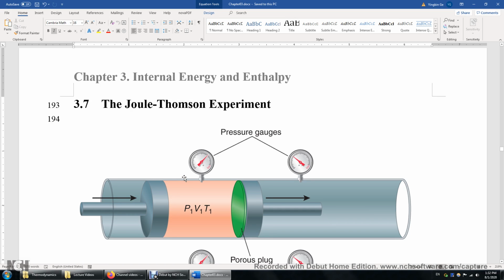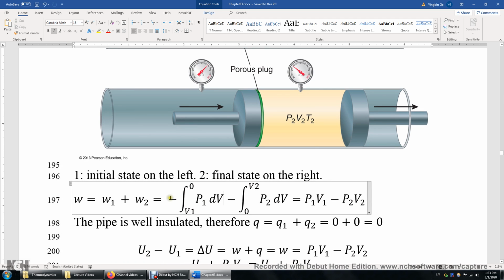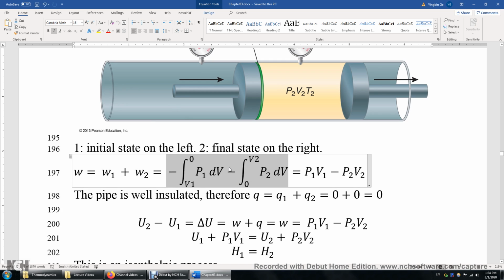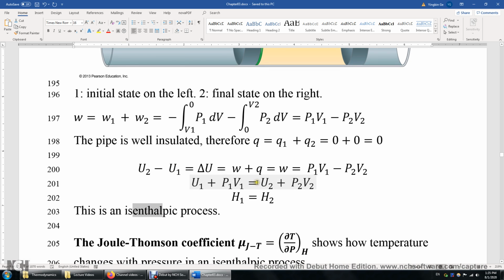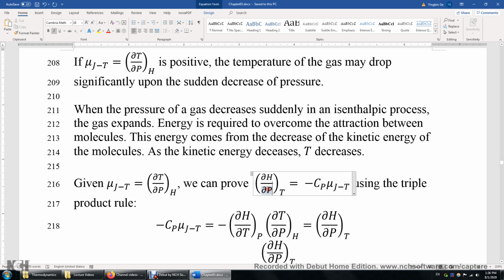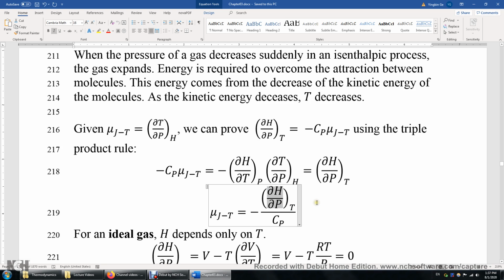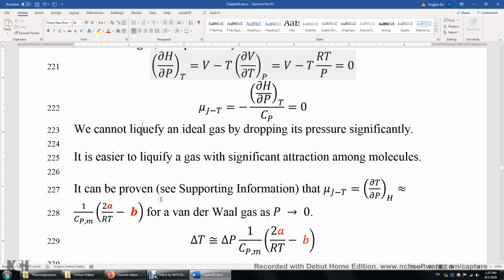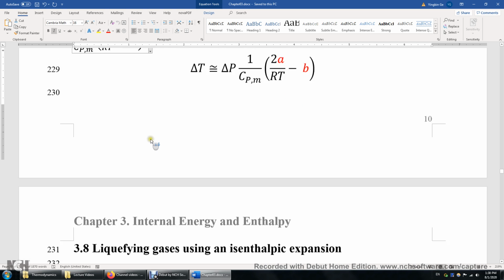3 7 Joule Thompson Experiment